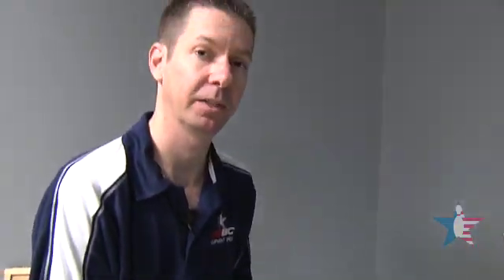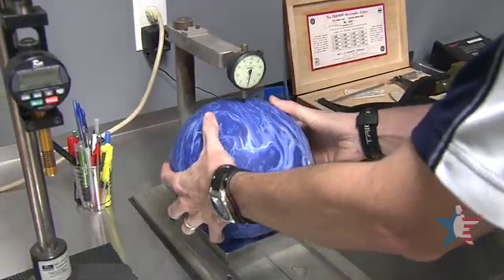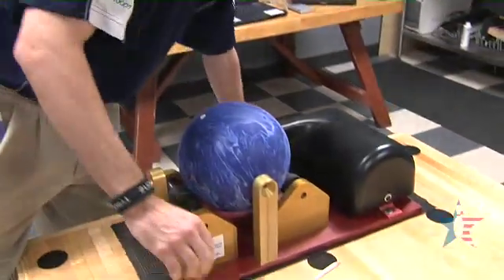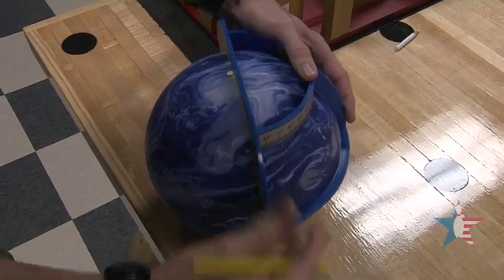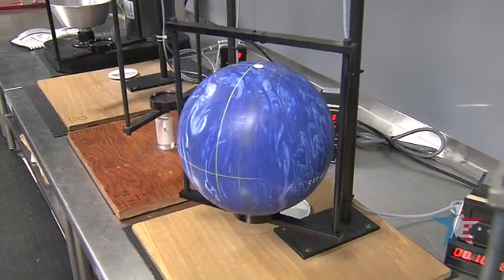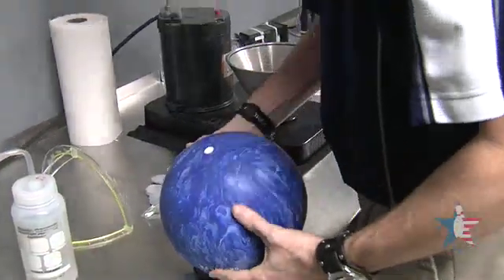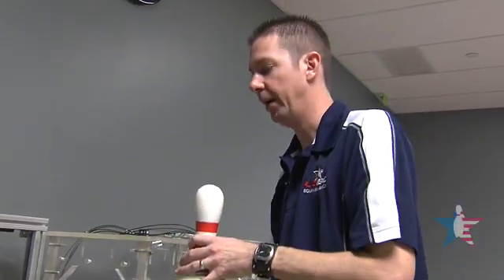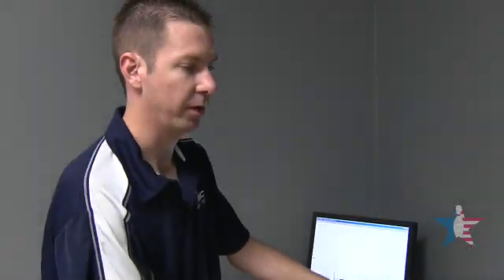Ball Approval Process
Ever wonder about the battery of tests a ball goes through to become USBC-approved for certified competition?  BowlTV takes you step-by-step through the process.  Think "Schoolhouse Rock" at the ITRC!